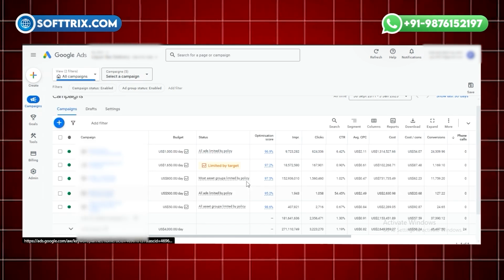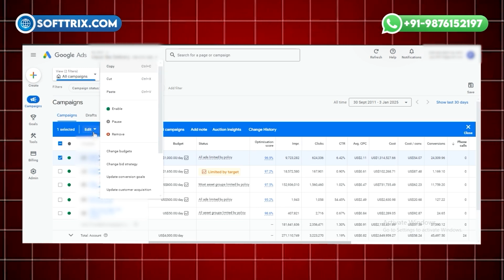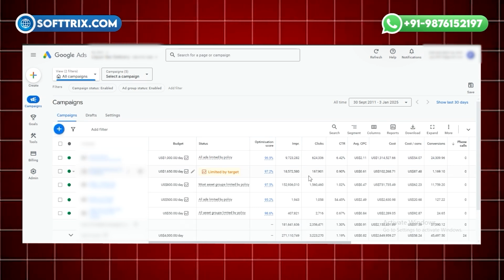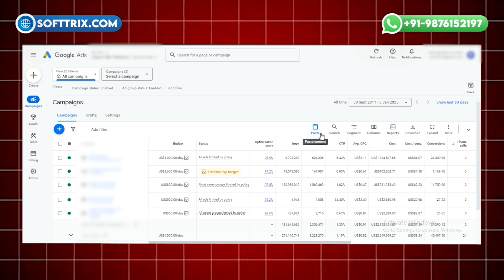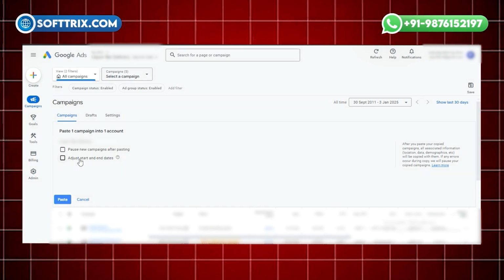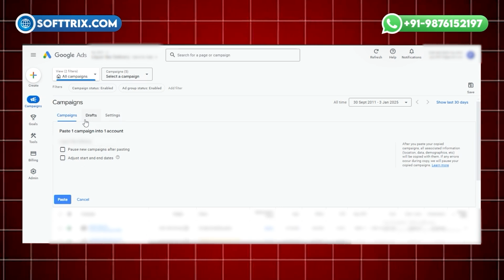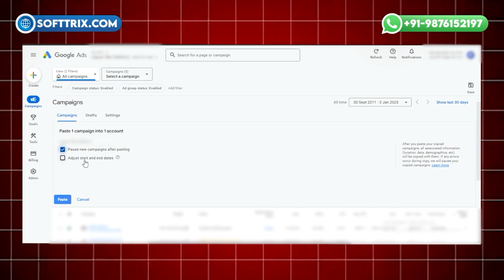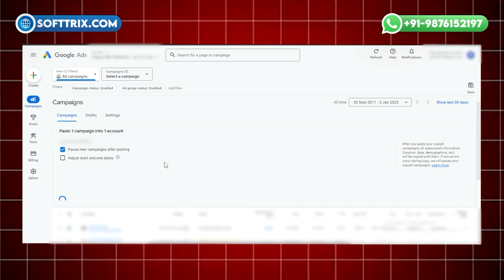The EASIEST Way to Copy Campaigns in googleads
*Our Tools*

Learn how to easily copy and paste Google Ads campaigns. Streamline your advertising efforts with this step-by-step tutorial!

Timestamps:-
0:00 - Introduction
0:43 - How You Can Copy and Paste a Campaign
1:16 - Select the Campaign
1:28 - Copy the Campaign
1:51 - Paste the Campaign
2:08 - Adjusting Start/End Dates and Settings
3:23 - Review the Campaign
3:42 - Conclusion

Welcome to this quick and easy tutorial on how to copy and paste campaigns in Google Ads! Whether you're managing multiple campaigns or want to duplicate a successful one, this guide will show you how to do it in just a few clicks 🖱️.

⏳ Save time and keep your strategy consistent by learning how to
Select and duplicate a campaign 🔄
Copy and paste using simple shortcuts 📋
Adjust dates, pause status, and campaign settings 📅
Review and finalize your duplicated campaign ⚙️

💡 For example, if you're running separate campaigns for computers 💻 and mobile devices 📱, duplicating existing campaigns can be a real time-saver.

✨ Steps Covered in This Video:
Select the campaign you want to copy
Use the “Copy” option or shortcut (Ctrl + C)
Paste into the desired account
Adjust settings and paste
Review and go live!

🛠️ Once duplicated, you can make bid adjustments or schedule updates before launching your campaign.

~~~Suggested Titles~~~

How To Duplicate Google Ads Campaign
Copying Google Ads Campaign Across Accounts is EASY! Duplicate Campaigns in a couple minutes!
Google Ads: The Concept of Copy and paste Campaign | Adgroups & Ads
How to Duplicate Campaigns in Google Ads The Quick and Easy Way